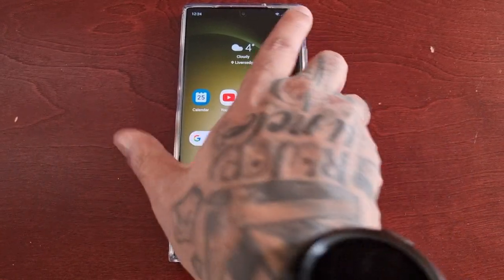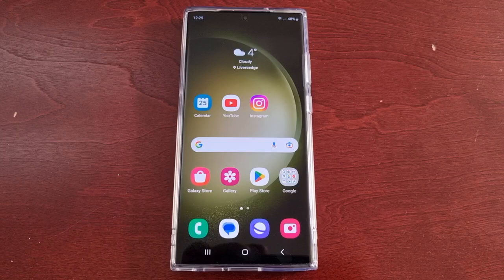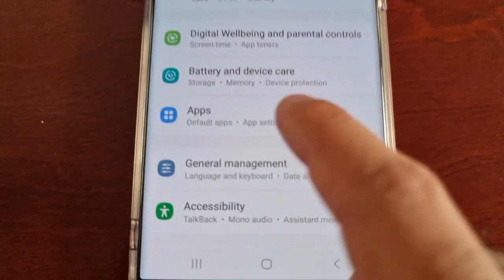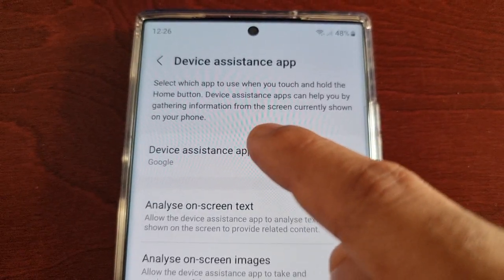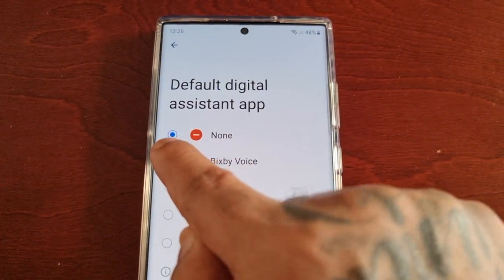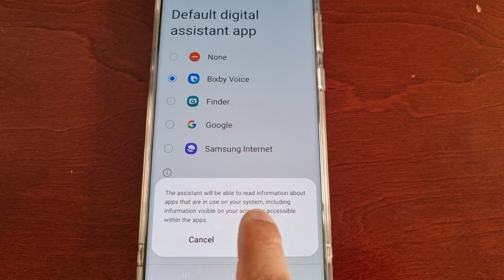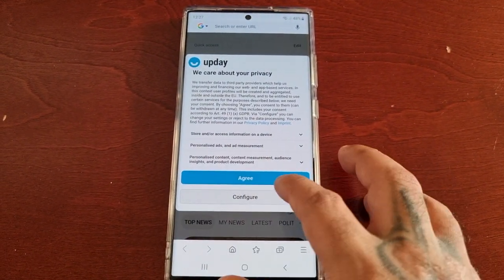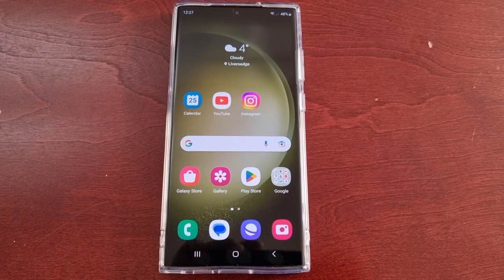Samsung Galaxy S23 Ultra How to REMAP the Home-Button|Open More Options|Disable Google Assistant